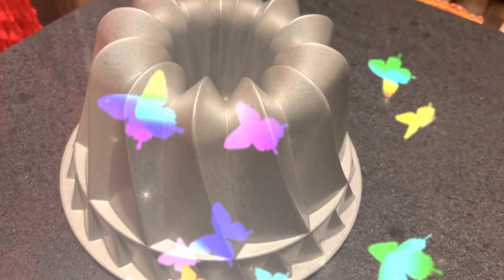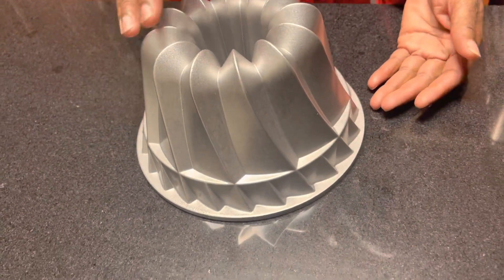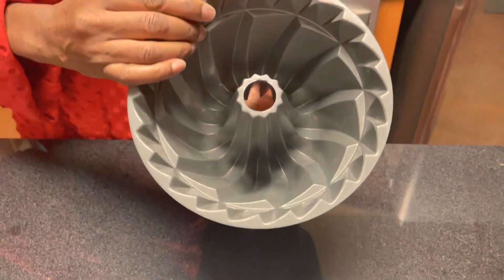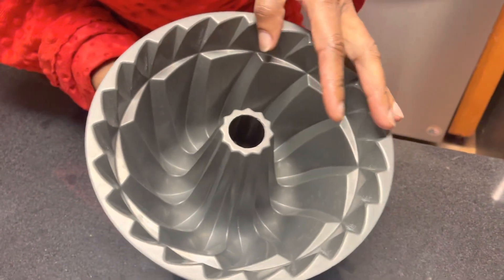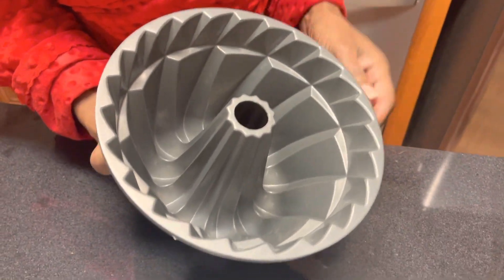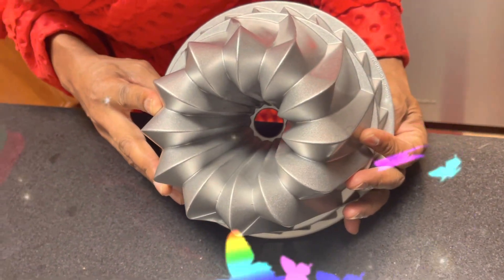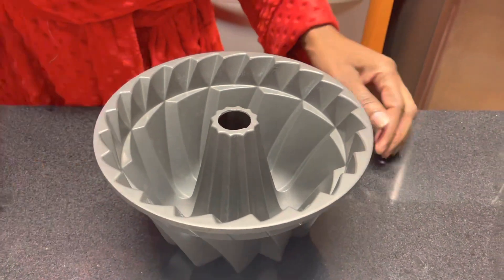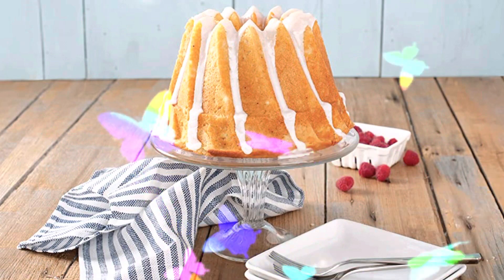An Awesome Cake Pan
This is an awesome Bundt cake pan!